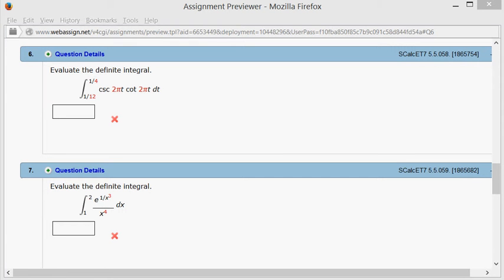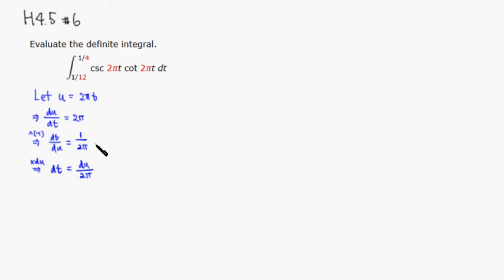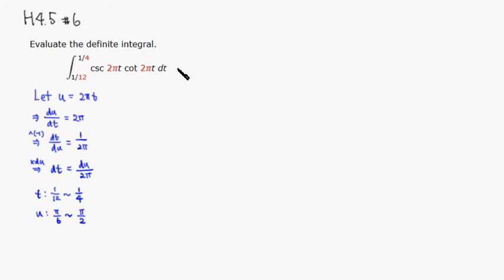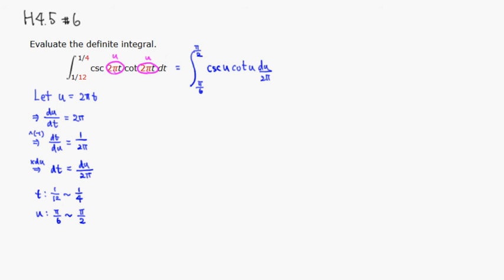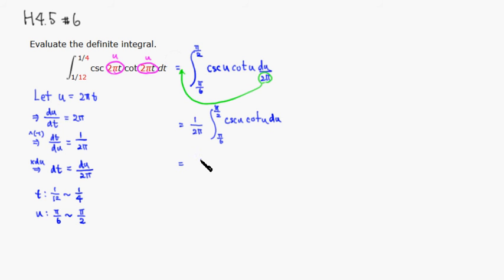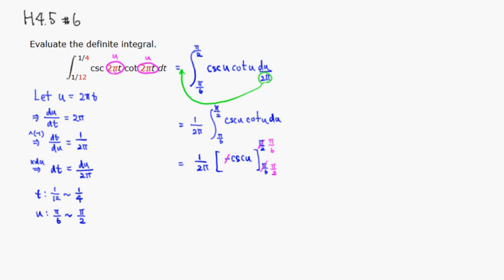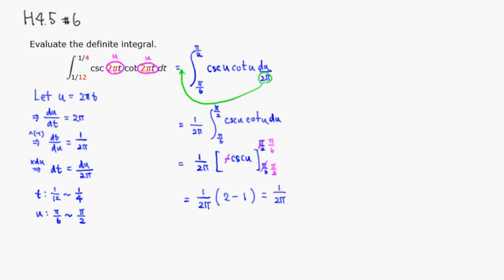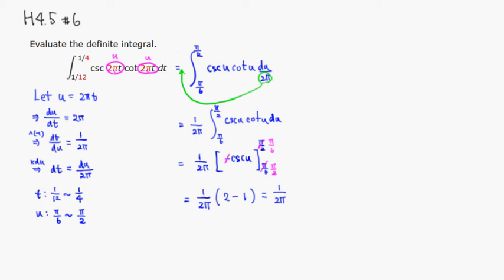MTH 131 H4.5 #6 (Fall 2014)